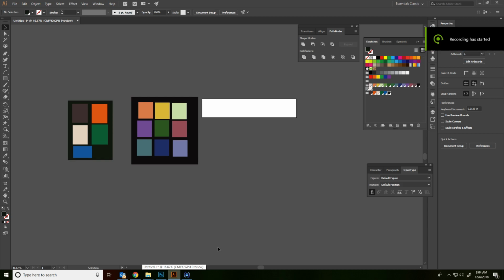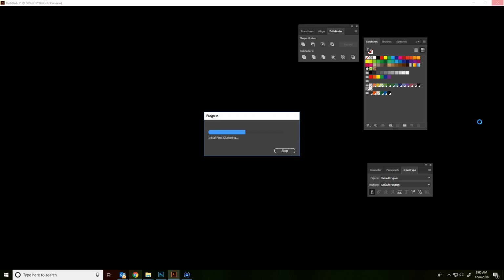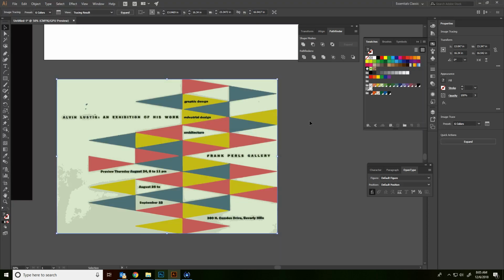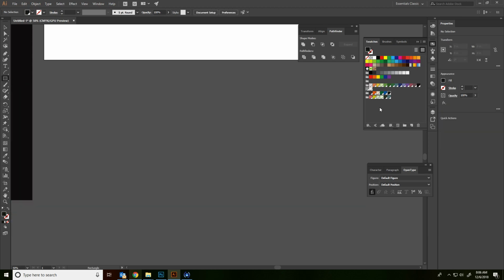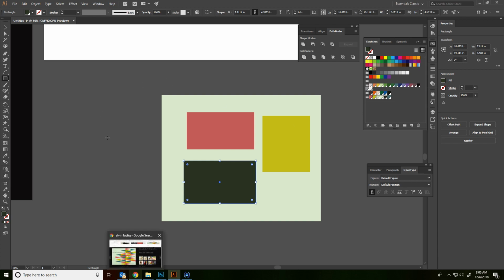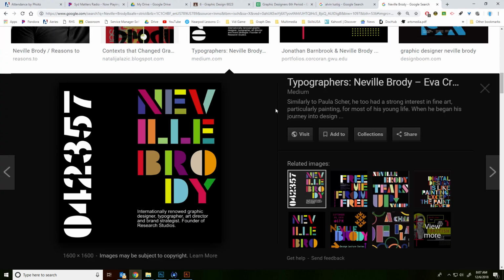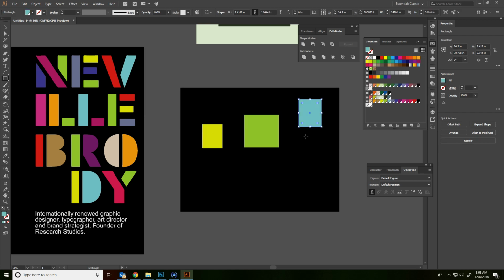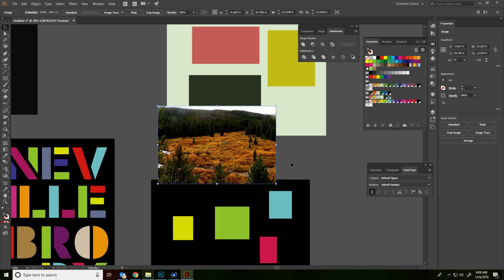Turning a photograph into a color pallete in Illustrator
Turning a photograph into a color pallete in Adobe Illustrator